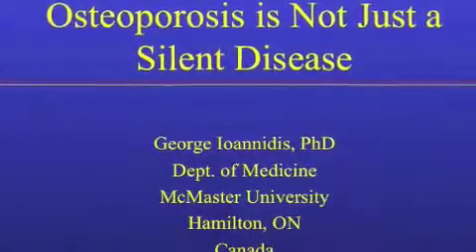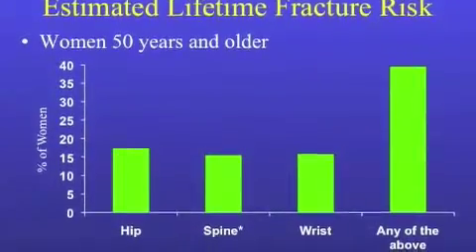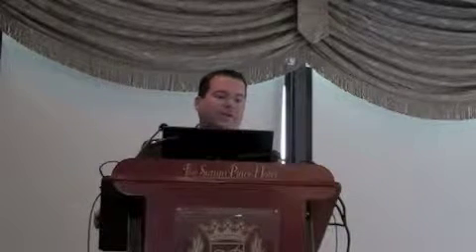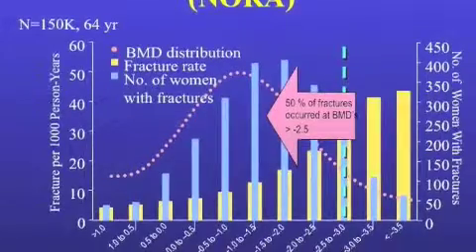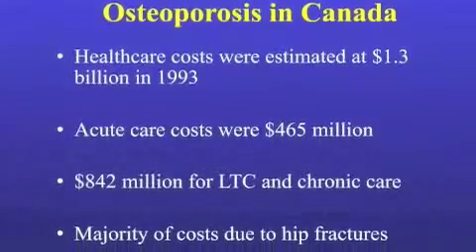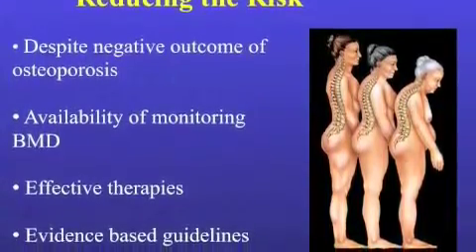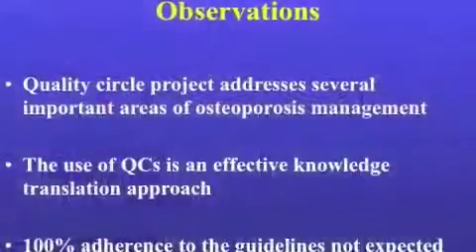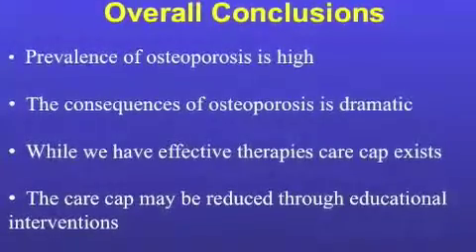Dr. George Ioannidis PHD Presents at the 2nd Annual Models of Care Forum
Watch Dr. Ioannidis' presentation, "Osteoporosis: Not Just a Silent Disease" from the 2nd Annual Orthopaedic Expert Panel: Models of Care Forum. The 2nd Annual Models of Care Forum came about as an opertunity to bring healthcare professionals from across Ontario to discuss the implementation of the Model of Care for Hip Fracture Care and the development of a new program of care for Elective Orthopaedic surgery